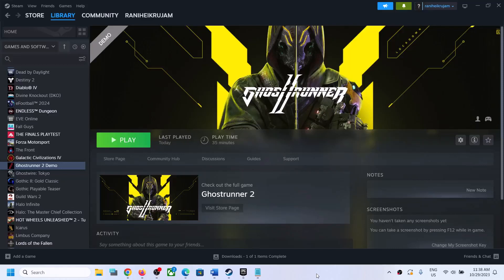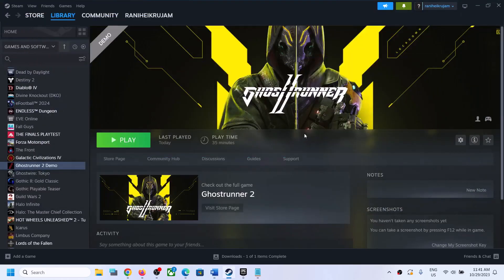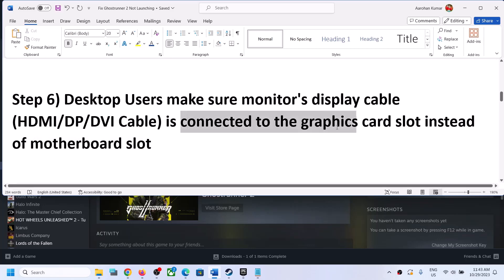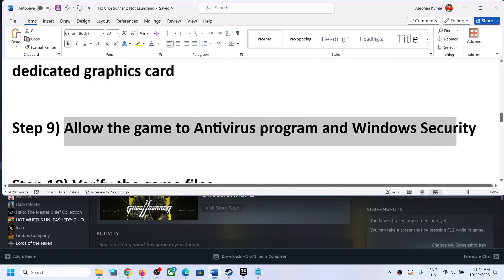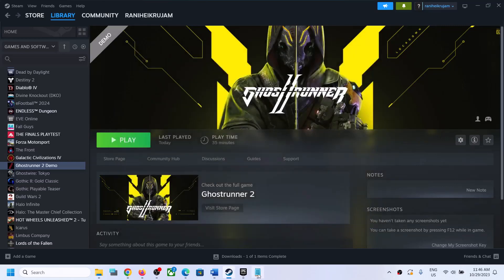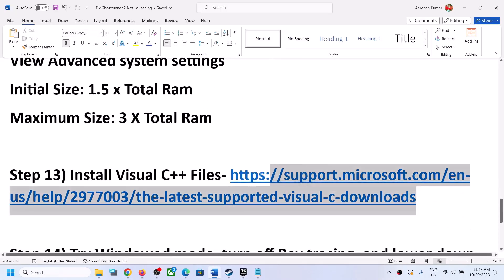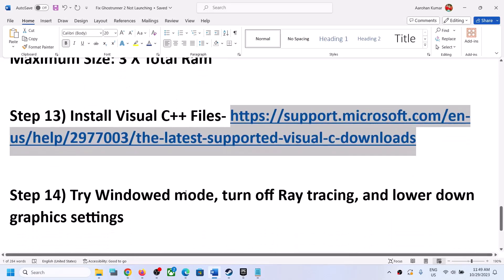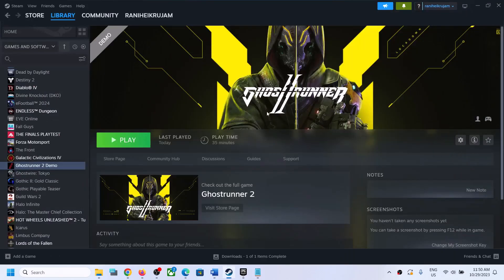Fix Ghostrunner 2 Not Launching, Crashing, Freezing,UE 4 Fatal/ACCESS VIOLATION Error & Black Screen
Fix Ghostrunner 2 Crash To Desktop CTD,Fix Ghostrunner 2 Stuttering,Fix Ghostrunner2-Win64-Shipping.exe,Fix Error The UE4-Ghostrunner2 Game has crashed and will close, Fix Ghostrunner 2 BLACK SCREEN,Fix Ghostrunner 2 UE4 Fatal error,Fix Ghostrunner 2 Game won't start,Fix Ghostrunner 2 Unhandled Exception ACCESS VIOLATION error
Step 6) Desktop Users make sure monitor's display cable (HDMI/DP/DVI Cable) is connected to the graphics card slot instead of motherboard slot
Step 11) Disconnect multiple monitors, disconnect additional joystick, controllers. Unplug hotas, wheel, pedals, mouse, Razer Tartarus, disconnect all the additional USB adapter connected to PC, Disable Steam Overlay, close all the overlay apps (Discord, GeForce Experience, Nvidia shadow play overlay, AMD overlay), Close all the overclocking app such as MSI Afterburner, riva tuner etc. Turn off Razer Synapse (razor lighting effects) and MSI Dragon Center, corsair software, end nahimic services & lightingservice.exe in task manager, remove the undervolt, perform clean boot
Step 12) Increase the Virtual Memory:
Step 14) Try Windowed mode, turn off Ray tracing, and lower down graphics settings